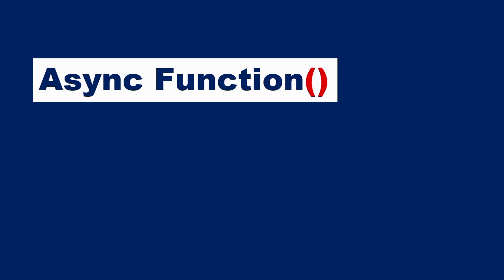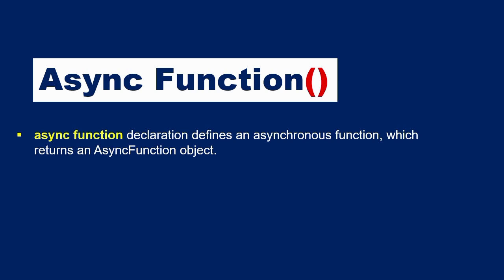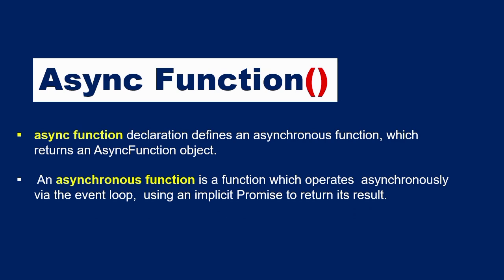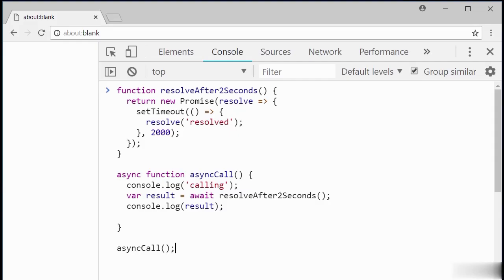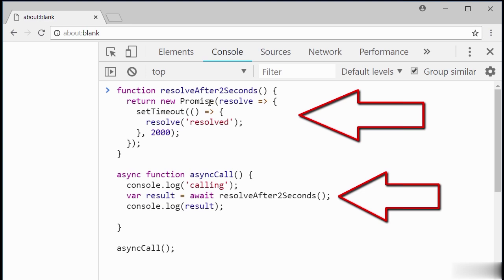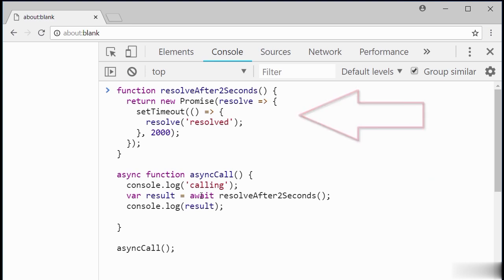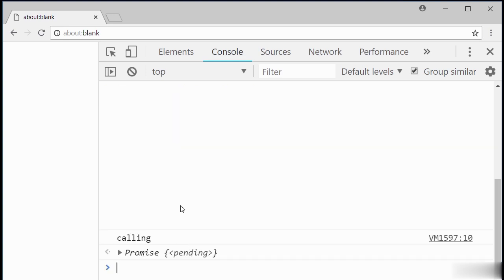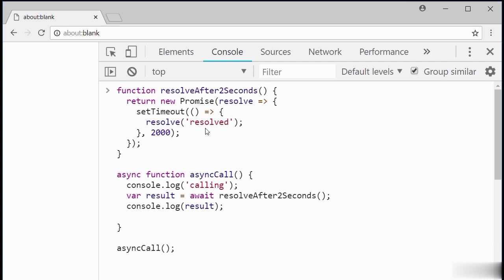JavaScript Async/Await Tutorial - Stop Callback Hell & Master ES8 Promises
Master JavaScript Async/Await in this comprehensive ES8 tutorial! If you've ever struggled with nested callbacks (Callback Hell) or complex Promise chains, this video is for you. We break down the core differences between synchronous and asynchronous execution and show you how to use the async and await keywords to write cleaner, more readable code.
We also dive into how the Event Loop handles these operations and what happens when a Promise is in a 'pending' vs 'resolved' state.
Topics Covered in this Lesson:
[00:00] Intro to Async Functions (ES8 / ECMAScript 2017)
[00:42] Synchronous vs. Asynchronous Execution Explained
[01:25] How Async Functions use the Event Loop
[01:42] What is a JavaScript Promise?
[02:10] Using the 'await' Keyword inside Async Functions
[02:50] Code Walkthrough: Resolving Promises with 2-Second Delay
[04:15] Practical Example: Async Call Execution
[05:40] Checking Promise Status (Pending to Resolved)
[06:25] Final Summary and Best Practices